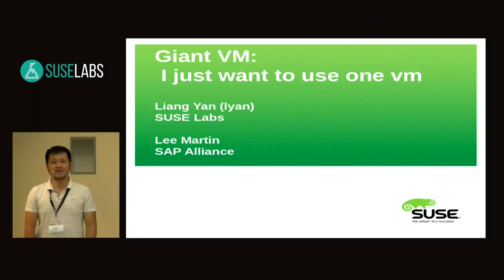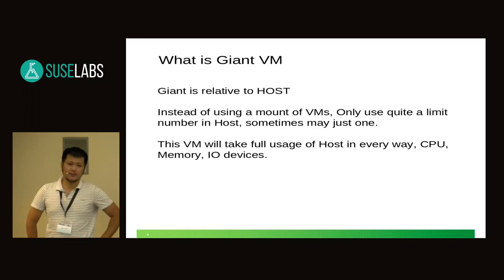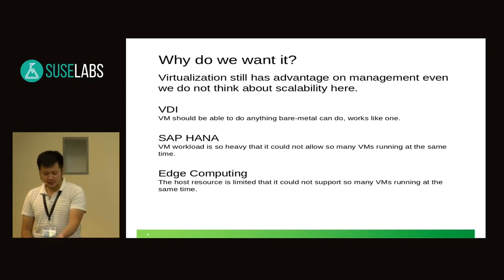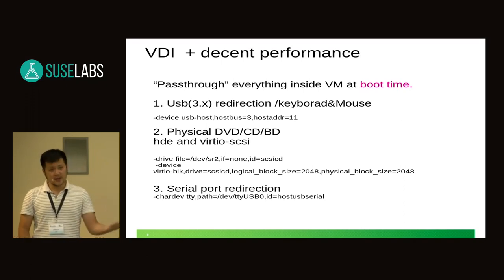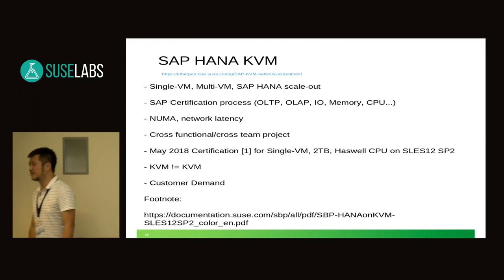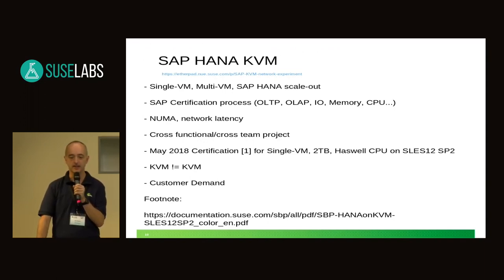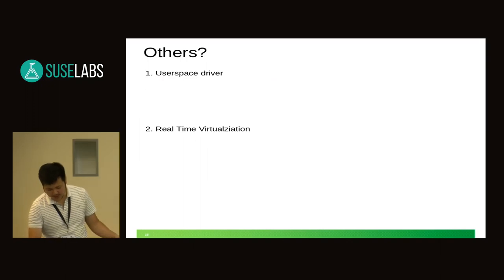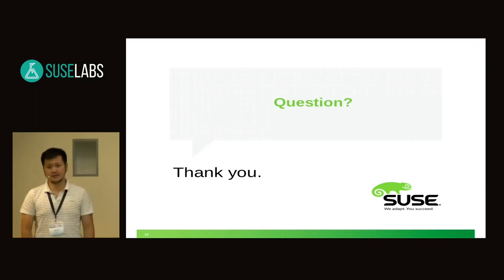SUSE Labs Conference 2019 - Giant VM: I just want to use one huge VM!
None

Virtualization is mostly used to provide multiple environments on one single machine, especially in a cloud scenario. However, sometimes customers may just want to use one VM on the host! Liang will share two such customer cases based on his experience, and introduce best practices to optimize the VM to match closely the host.

In the first case, the focus is on Virtual Desktop Infrastructure (VDI) for carrying over legacy system to a newer hardware.

In the second case, the focus is on overall performance and ease of deployment.

The challenges include VDI on legacy system, heavy resource usage (CPU, IO), benchmarking, CPU affinity, NUMA, device Passthrough, userspace driver when facing just one Giant VM.

The listener will see a novel way to use QEMU, and will get hold of best practices to deal with the challenges of Giant VM.

Liang Yan